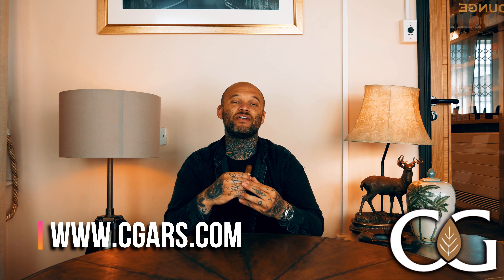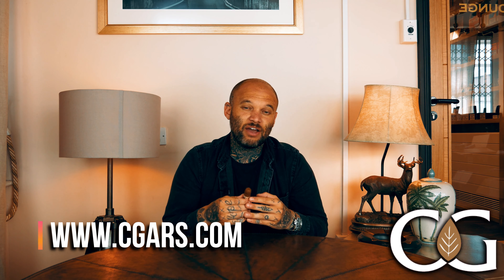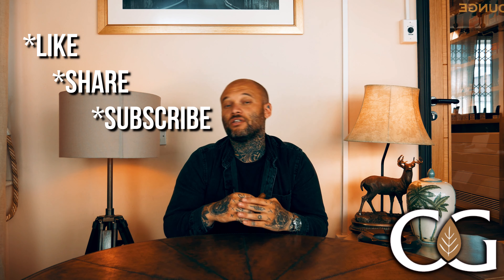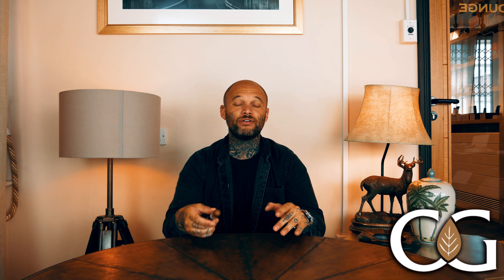C.Gars Ltd New World Cigar of the Week - Plasencia Reserva Original Robusto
Anthony's pick for New World Cigar of the Week is the stunning Plasencia Reserva Original Robusto!

Length: 4 1/2"
Ring Gauge: 52
Strength: Medium
Packaging: 1 Single Cigar

Plasencia Cigars, the leading producer of premium cigars and the largest producer of tobacco in Central America, was awarded 1st place in a consumer cigar blind tasting held by Manuel’s, one of the finest and most renowned cigar shops in Zürich, Switzerland. The award was conferred for its Alma del Campo Tribu cigar, one of the company's first brand name cigars to be introduced to the market.

This is the second time Manuel’s hosts a blind tasting among its consumers – this time around with the timely theme of soccer. Broken into four rounds over the span of four weeks, with half of the top-rated cigars moving up to the next round, the search for the best cigar in the world consisted of 16 Robusto-size cigars, eight Cubanos, and eight non-Cubanos, including products from Nicaragua, Honduras, Costa Rica, and the Dominican Republic.

Cigars were reviewed and judged on a preliminary maximum 50-point scale based on their processing and construction (10 points), aroma and taste (20 points), smoke (10 points), and overall quality (10 points).

In the final round, Alma Del Campo and Cohiba Robusto were then rated by approximately 100 consumers under the same categories.

Plasencia's best and most exclusive aged tobacco is used for this series, the tobacco is aged for at least 10 years.

Plasencias goal is to use the best leaves of aged tobacco exclusively in their cigars leaving them in the hands of the best collaborators in the fields and artists of the factories.

Reserva Original is the only cigar made with 100% organic tobacco from Esteli and Jalapa, going back in time to re-discover the original taste of tobacco. With consistency through the whole cigar, with a great draw and impeccable construction.

The leaves in this blend have been aged for more than 5 years.

#7 Cigar of the Year 2015 (Cortes) and 94 rating (Robusto)

Tasting Notes
A splendid cigar with nutty and earthy aromas, a significant cocoa, fruit and caramel sweetness. It is a medium bodied, harmonious and very flavourful.

Rare Whisky Specialist